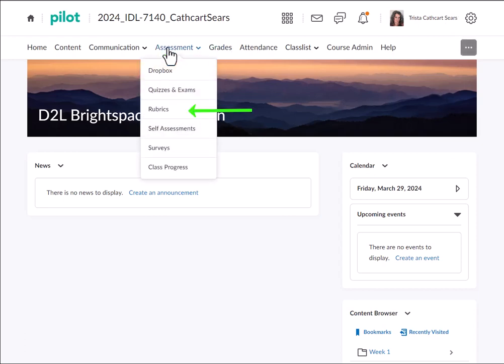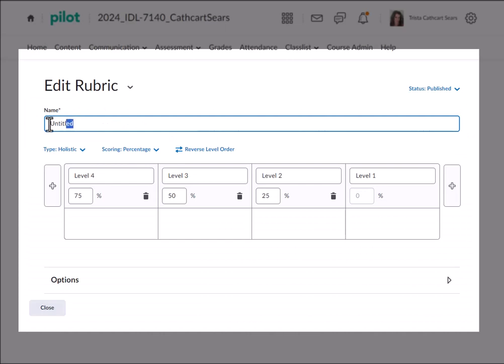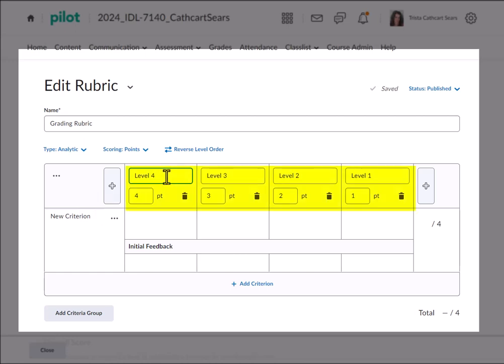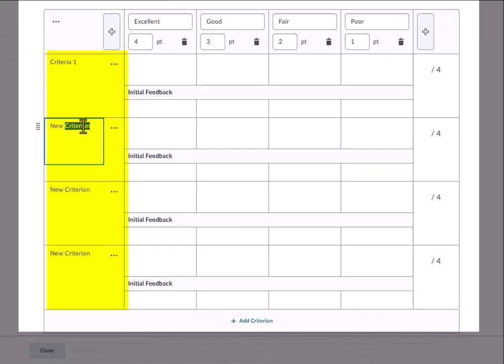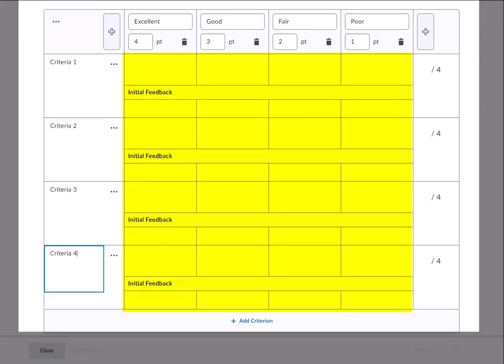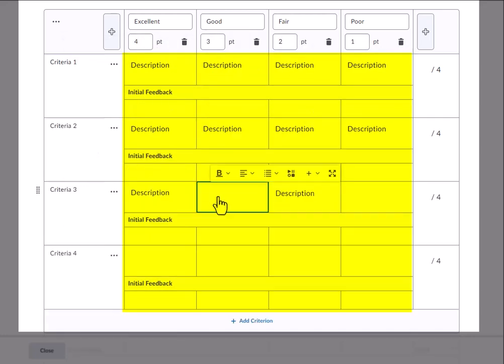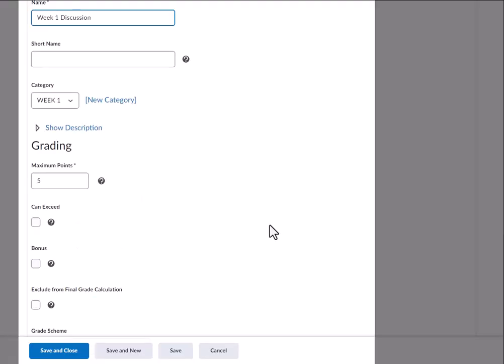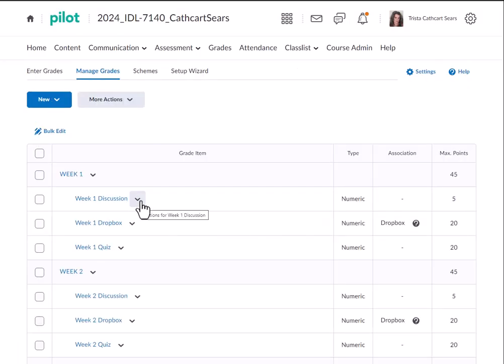Creating and Adding Rubrics in D2L Brightspace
Learn how to create and add rubrics in D2L Brightspace.